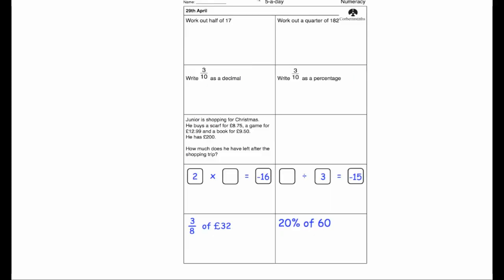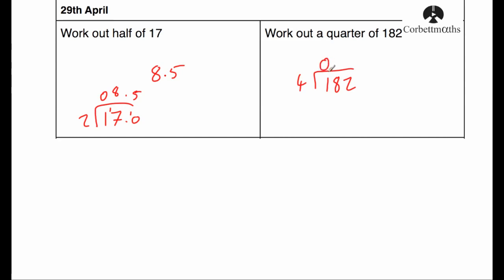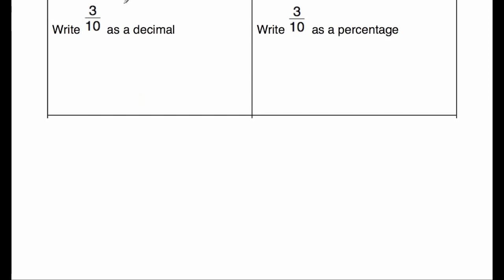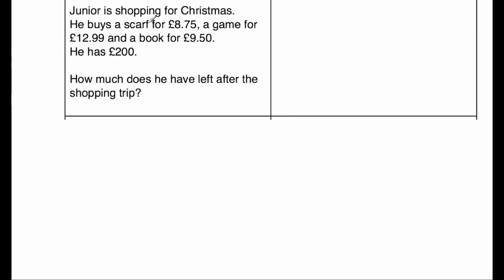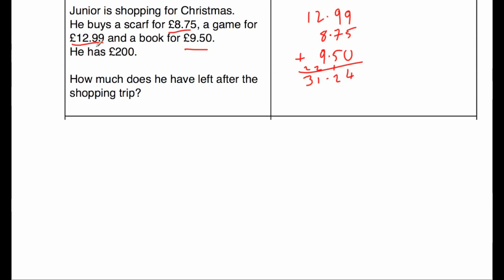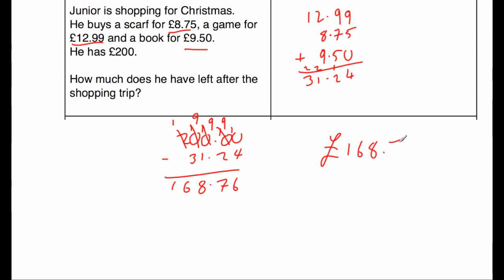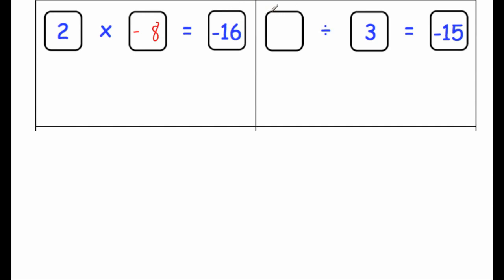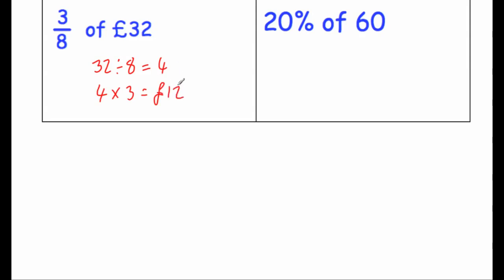5-a-day Numeracy 29th April Solution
The video solutions to the Corbettmaths Numeracy 5-a-day on 29th April.